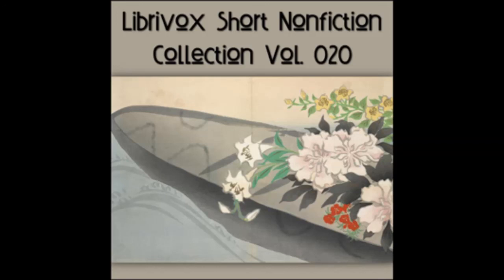General Instructions for Making Bread by Mary Ronald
Short Nonfiction Collection, Vol. 020
by Various

A collection of short nonfiction works in the public domain. The selections included in this collection were independently chosen by the readers, and the topics encompass history, science, cooking, philosophy, and religion.